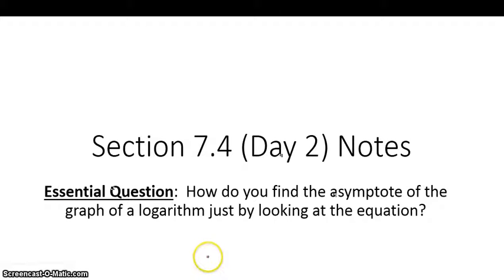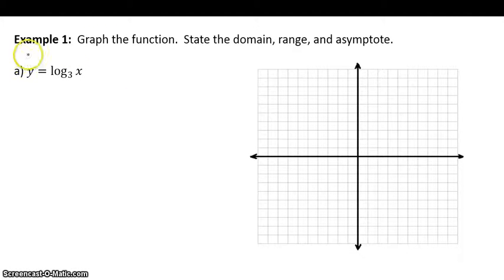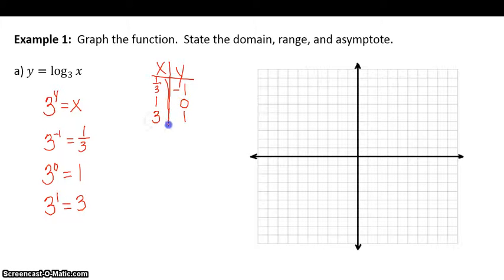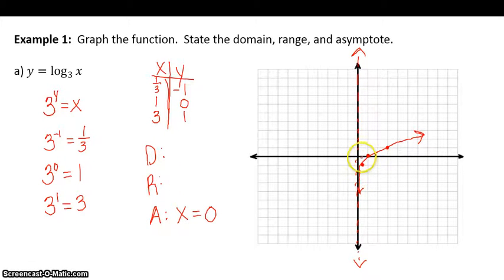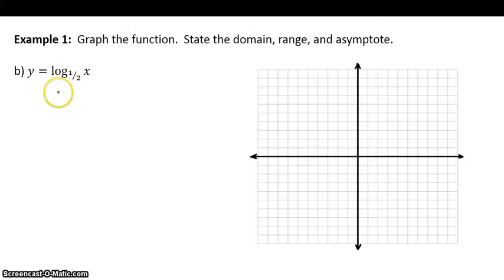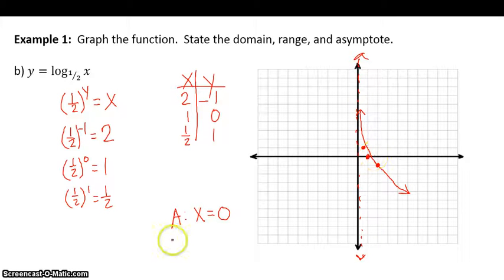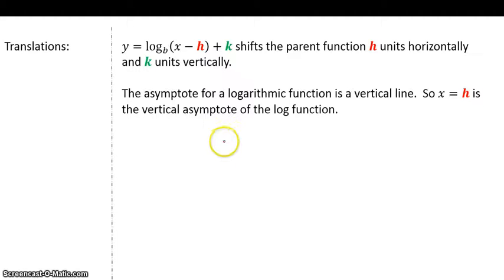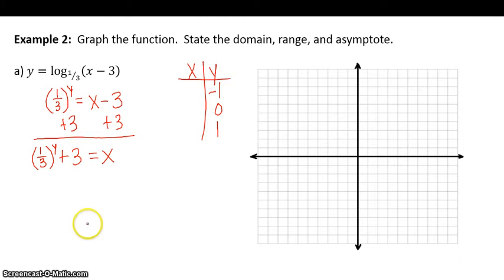7 4 Day 2 Notes video #1